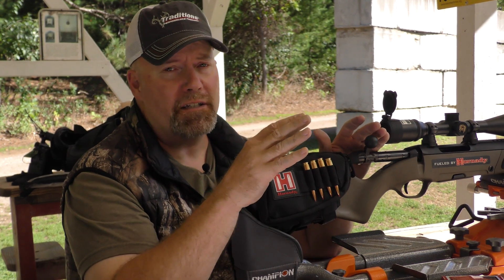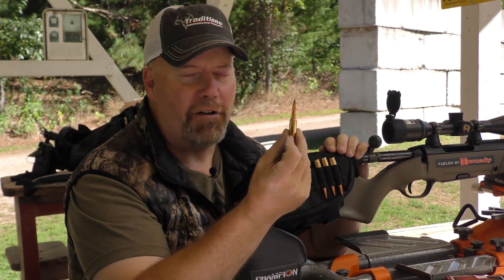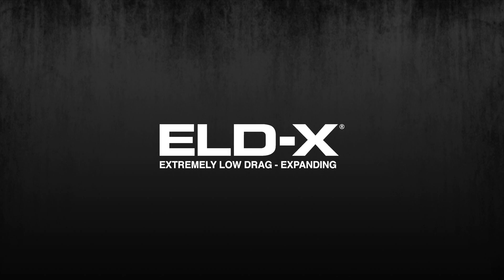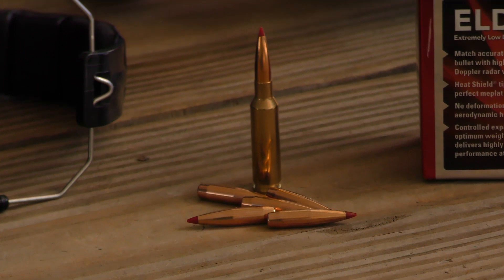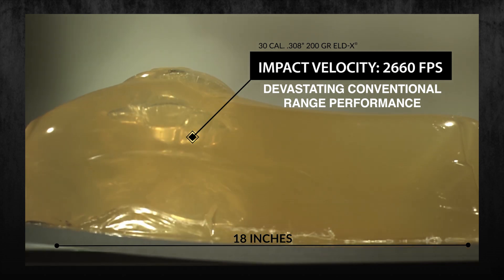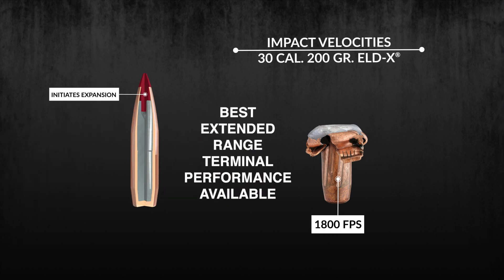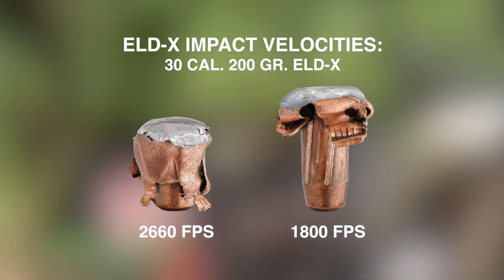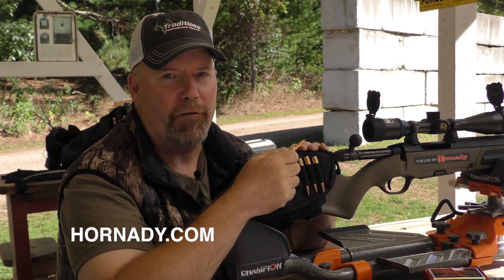The Technology Behind Hornady Precision Hunter ELD-X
With today's high-end weapons, a high-tech bullet is a must! Today we dive into the technology behind the Hornady Precision Hunter ELD-X bullets. It's ideal for ANY hunting situation. DeerTech Online. Season 1. Episode 32.